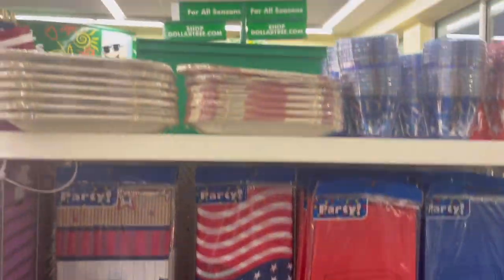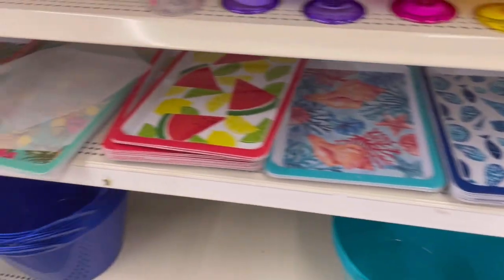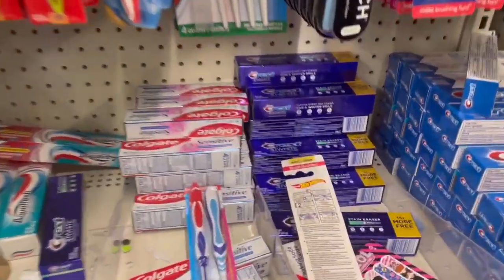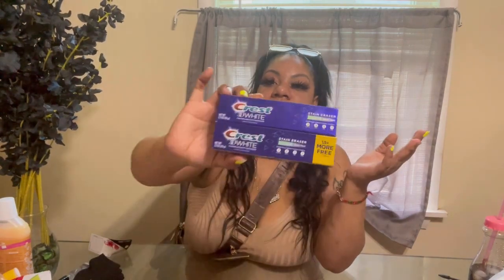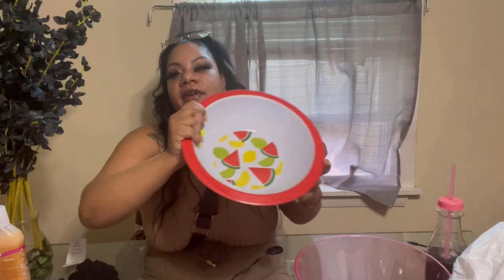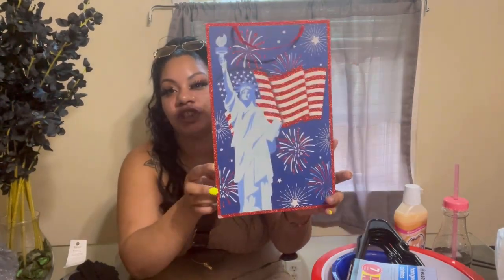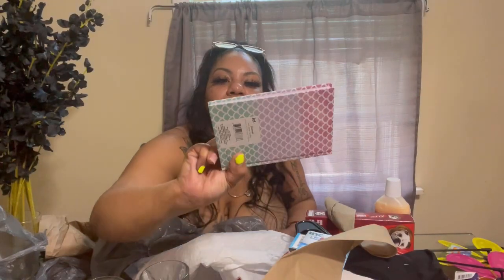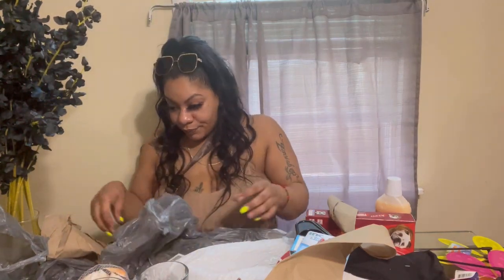Huge Summer Dollar Tree Shop With Me & Haul! Great New Finds !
Thank you to all my beautiful babes !  ! I appreciate you guys so much

Boxycharm Refferal Code:
Stephanie-FWQETAPG